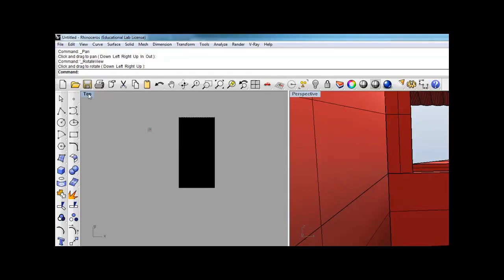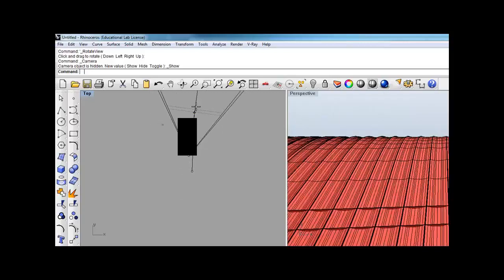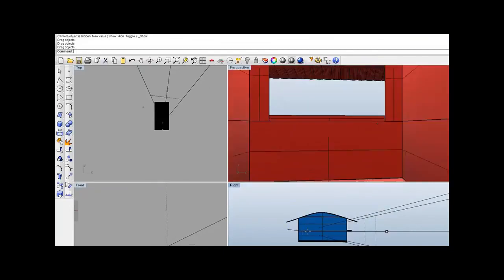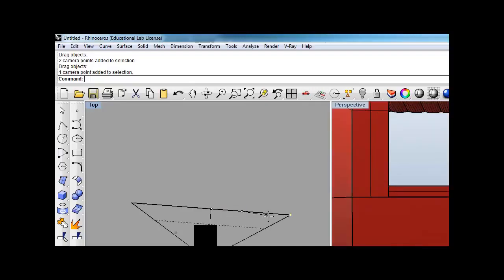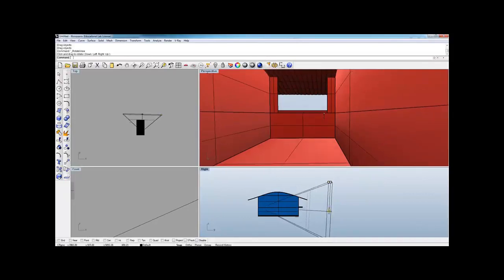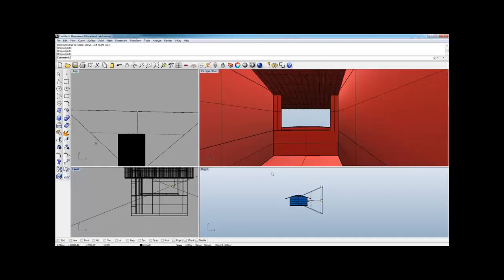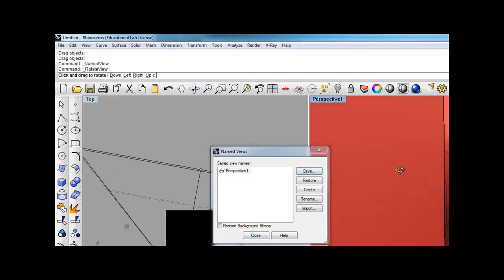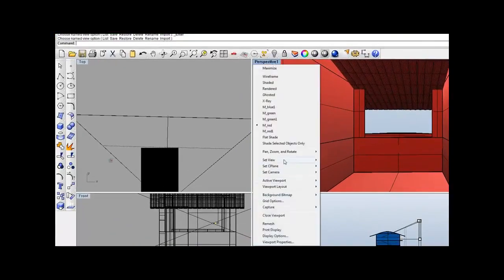Rhino 28 camera